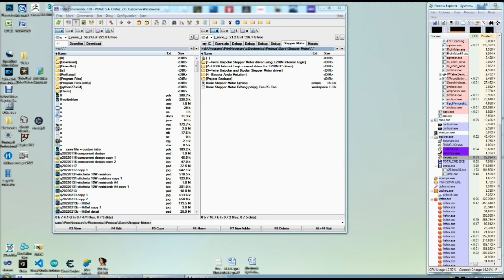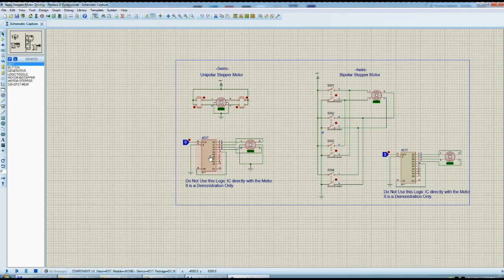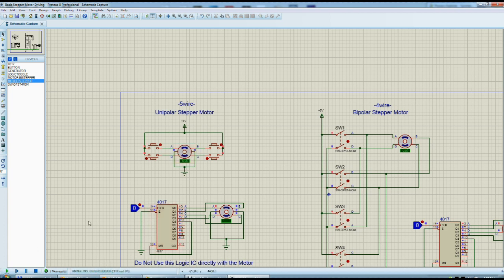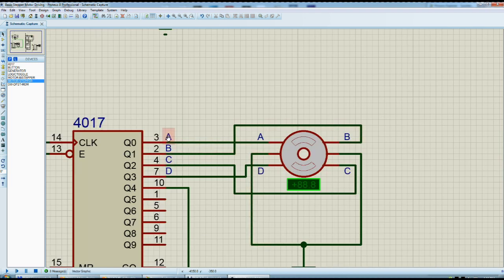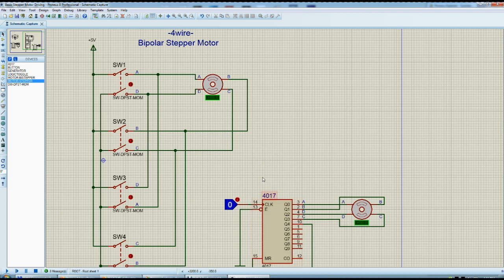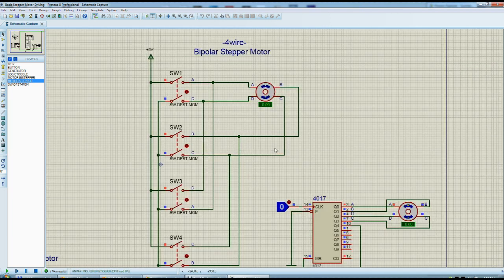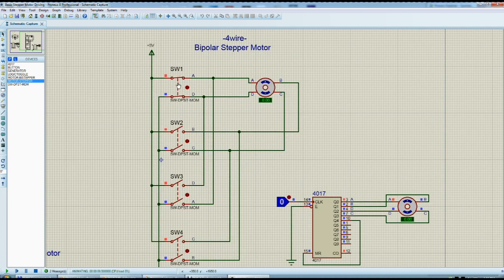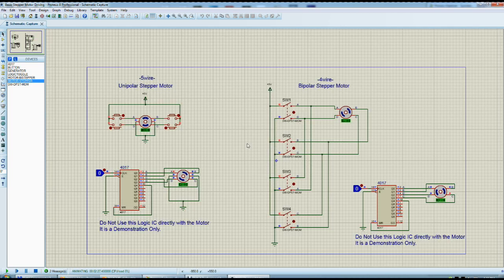#167 Basic Stepper Motor Driving (4wire and 5wire) in Proteus Simulator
The driving logic for the 5wire and for the 4wire is Different !
This is very important to mention in the beginning of starting anything related to stepper motors.